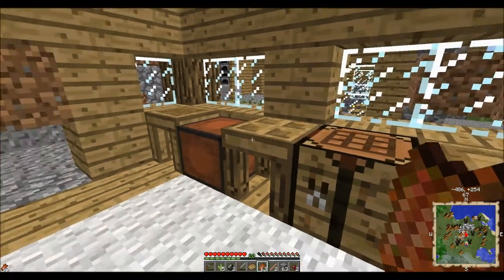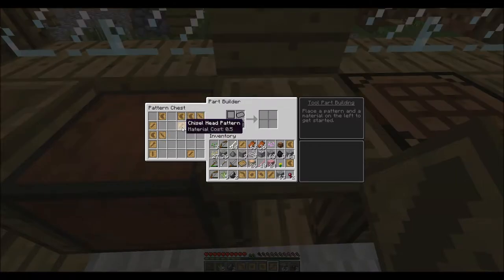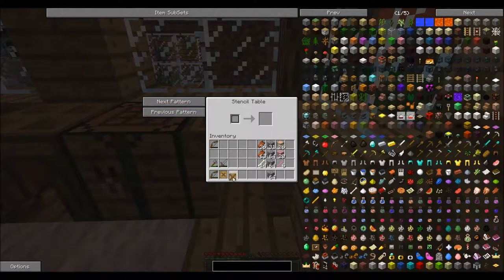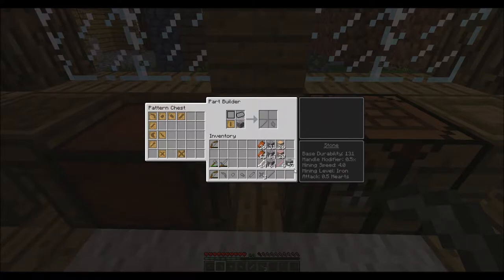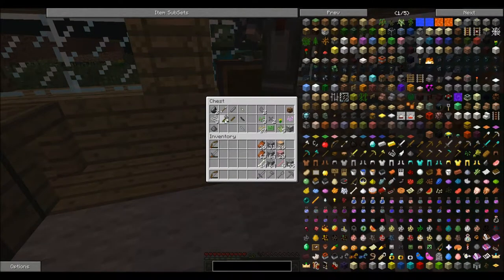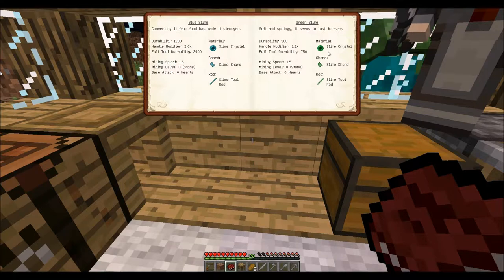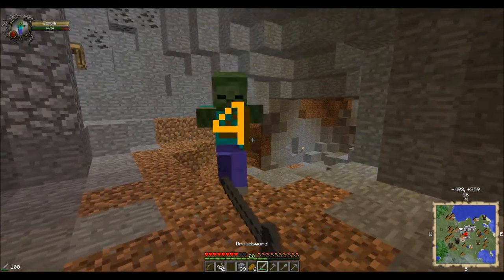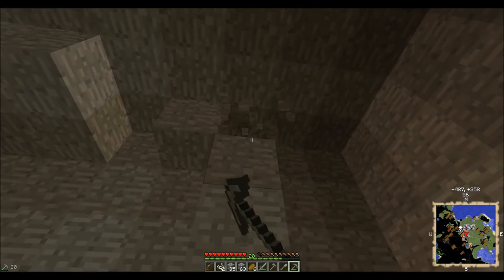Minecraft LP Village defender modded up e4 Look we start working with a mod wat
In todays ep we look into tinkers contrition and we start the long haul of building a stone wall. We also talk a little about well you will have to see oh fyi pull out some paper you will need to take notes here jk. OR am I .